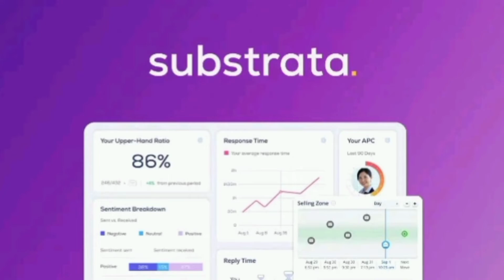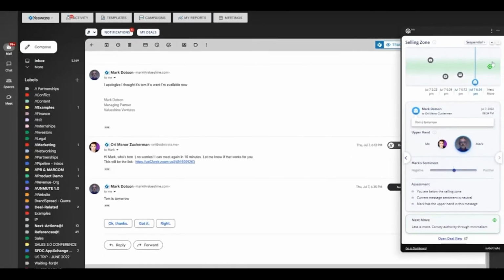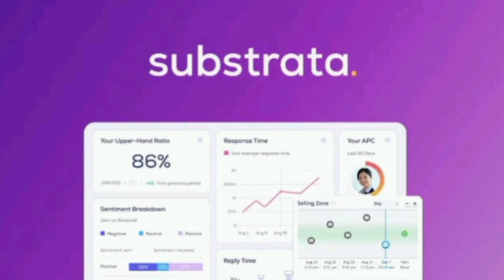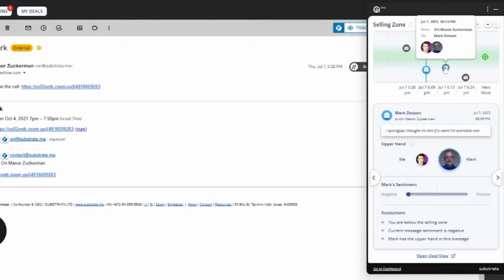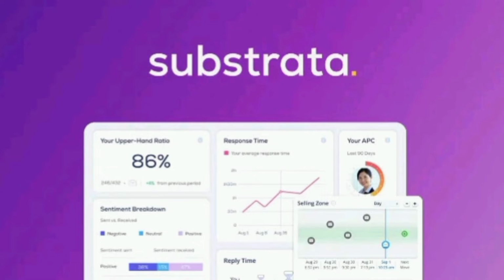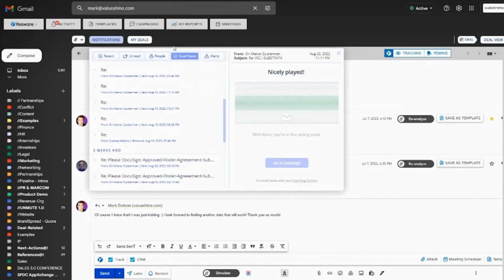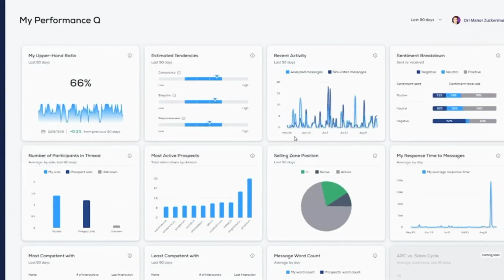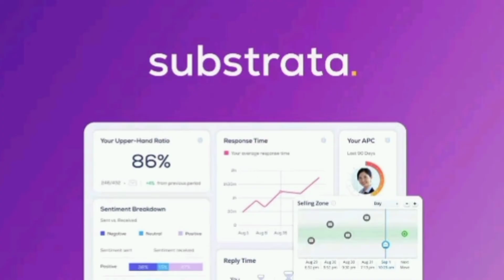Q by Substrata Review and Demo Tutorial: Appsumo Deal - Worth it or Waste of Money?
OR